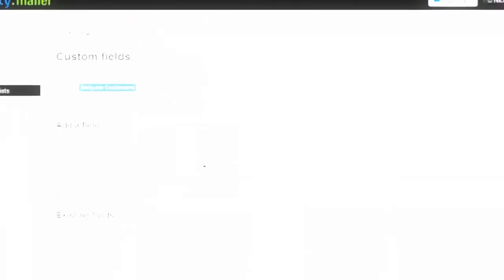What does a Web Hosting Server look like?